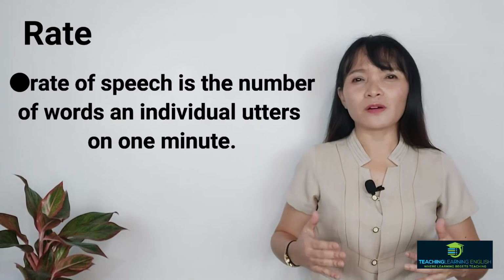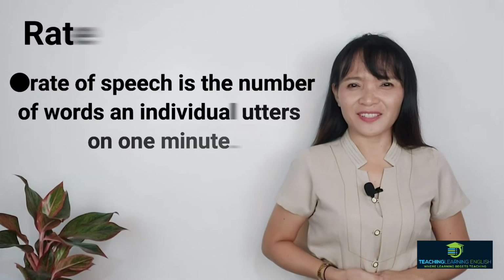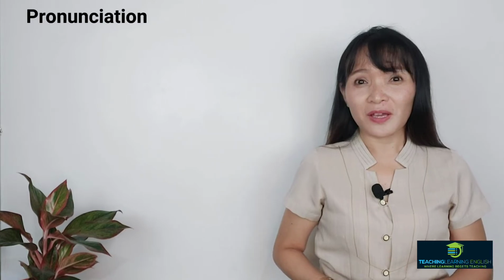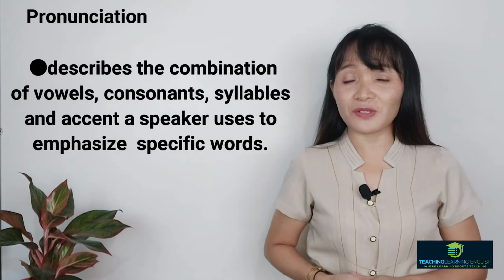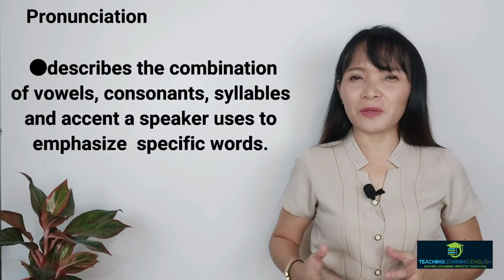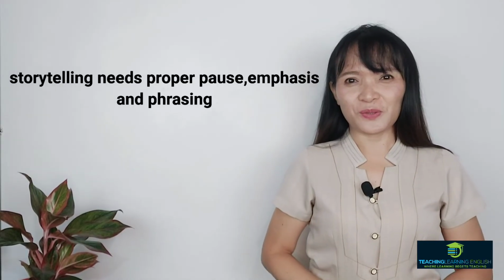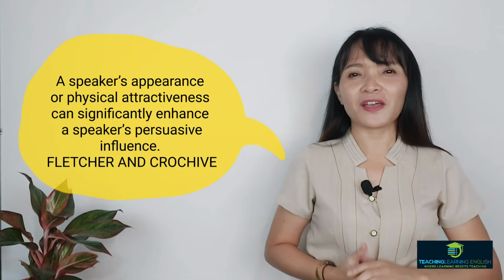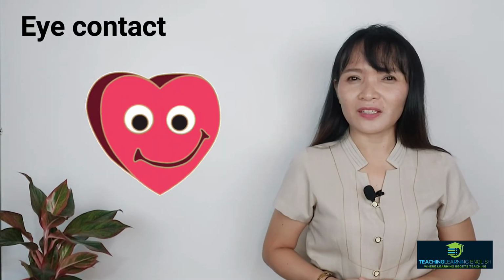Principles of speech delivery| Oral Communication|How to deliver a speech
Principles of speech delivery |Oral communication|
Timestamps:
00:00 Introduction
01:03 Lesson objectives
02:00 What is Delivery
02:29 Vocal elements and Physical aspects
02:58 Voice
03:21  Pitch
03:45  Rate
04:10  Volume
04:29  Articulation
04:48  Pronunciation
05:54  Pause, emphasis and phrasing
06:40 Physical Elements
06:55 Eye contact
07:28 Arms and hands
07:58 Shoulders
08:15 Good posture
09:11 Facial expression
09:52 Conclusion